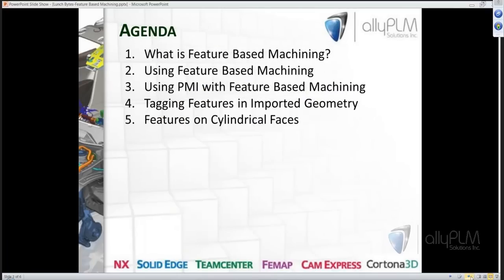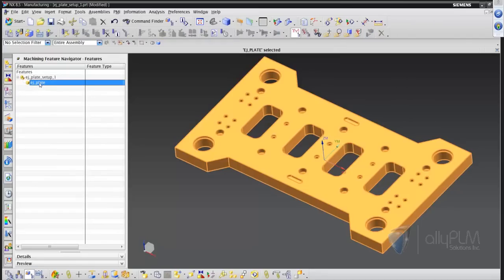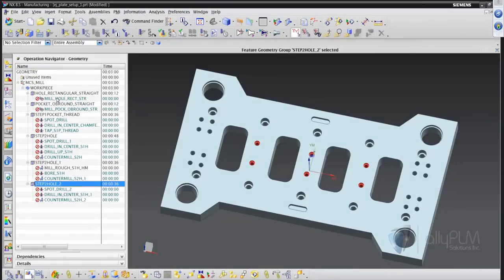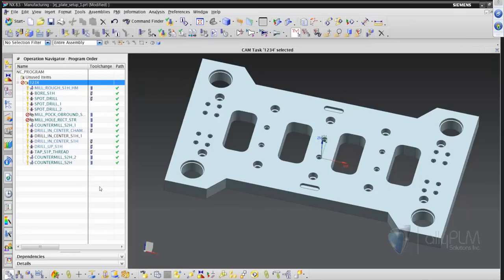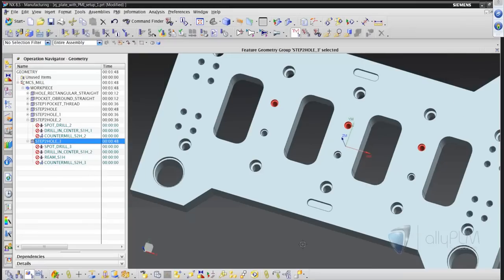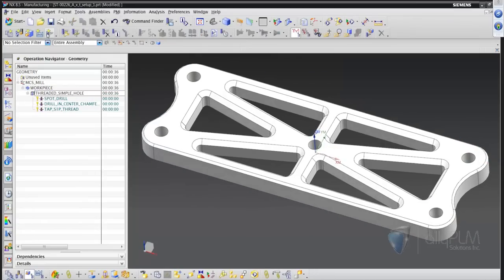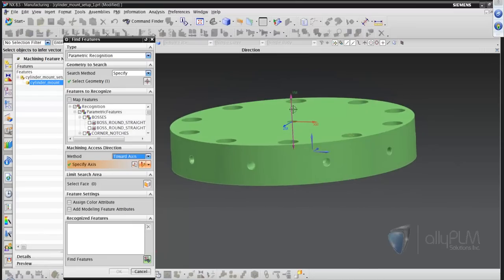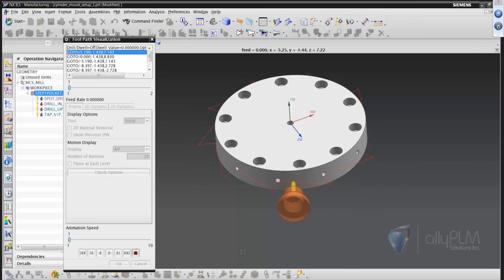How to Use Feature-Based Machining in NX CAM? - Tutorial - PROLIM Lunch Bytes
Welcome to another edition of the PROLIM PLM Lunch Bytes series. Our topic we cover in this edition is feature based machining in NX CAM.